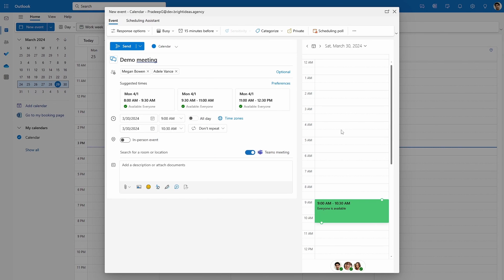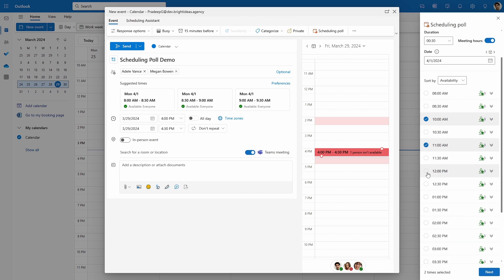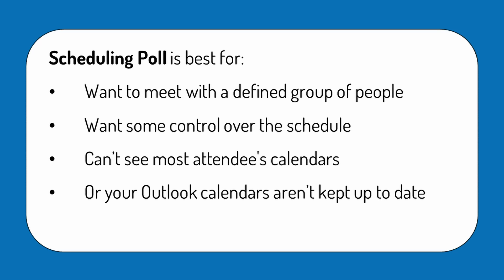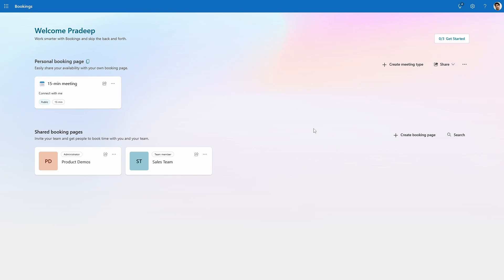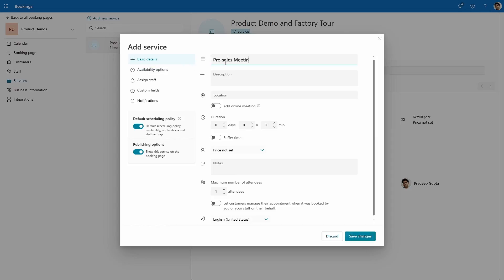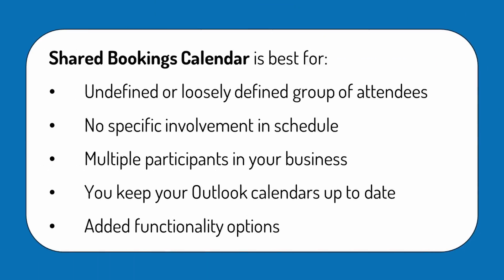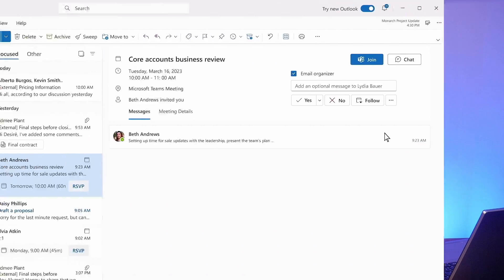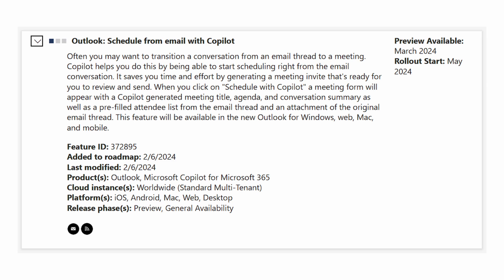How to make meeting scheduling simple with Microsoft 365 (Outlook, Teams, Microsoft Bookings)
Learn how to plan for AI adoption in your business. Sign up FREE for Nick's new on demand course, "Fly into the Age of Copilots"

Many of us attend too many meetings. But the process of organizing them is often harder than it needs to be because you are not fully using the tools available to you in Microsoft 365 to help with that task. In this video we review the four main tools that can help you schedule meetings in an easier and more productive way. First we look at Scheduling Assistant in Microsoft Outlook and Microsoft Teams. Then we look at Scheduling Poll in Microsoft Outlook. Then Personal Bookings Pages and Shared Bookings Pages in Microsoft Bookings. Last, we look at some of the future features that Copilot might bring to help us with this process too.

Chapters:
0:00 Introduction
2:00 Scheduling Assistant
3:35 Scheduling Poll
6:07 Personal Bookings Page
8:48 Shared Bookings Calendars
12:25 Copilot for scheduling